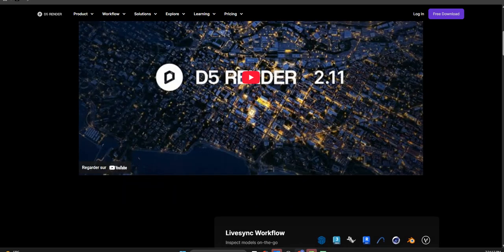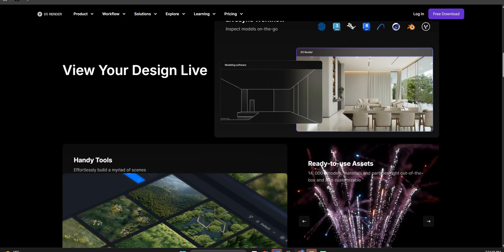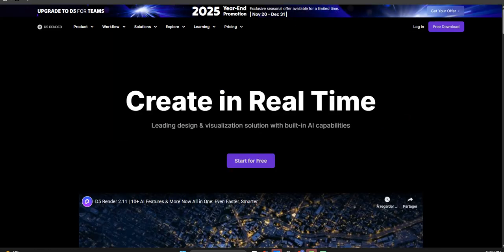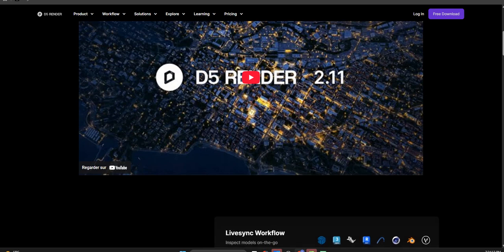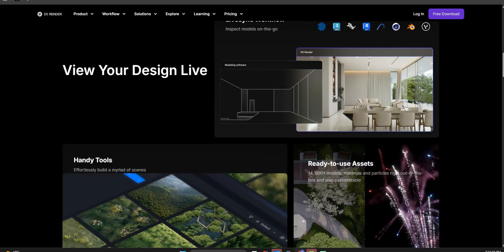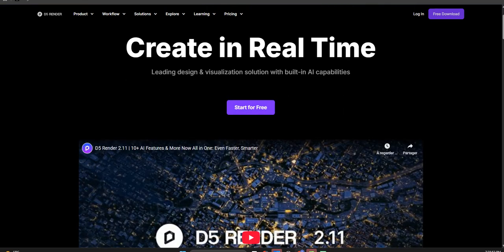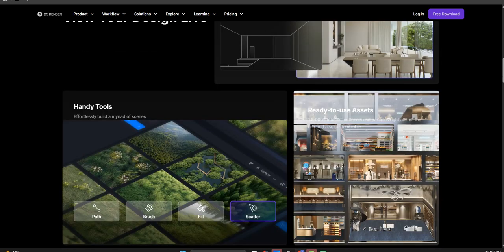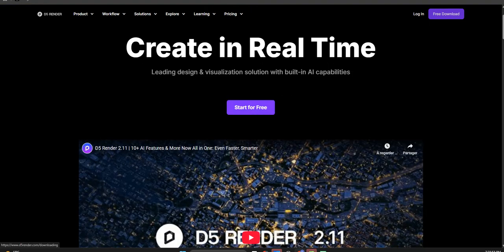D5 Render vs Twinmotion vs Enscape: Best Rendering Software Comparison 2026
Discover the ultimate showdown between D5 Render, Twinmotion, and Enscape in this comprehensive 2026 rendering software comparison. We break down the pros and cons of each real-time rendering engine to help you decide which tool fits your architectural visualization needs best.

Learn how these industry-leading platforms perform regarding render quality, speed, user interface, and hardware requirements. Whether you are an architect, interior designer, or 3D artist, choosing the right software is crucial for your workflow. We analyze key features including lighting effects, material libraries, and seamless integration with modeling tools like SketchUp, Rhino, and Revit. Watch now to find out if D5, Twinmotion, or Enscape takes the crown as the best rendering software of the year.